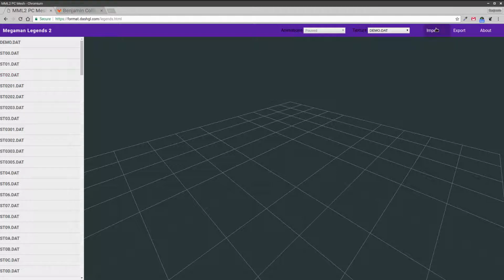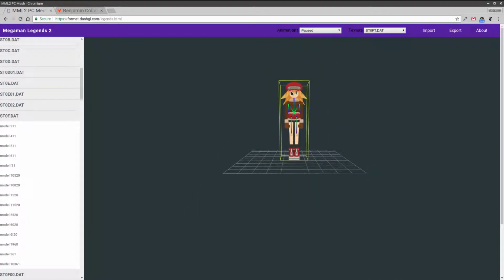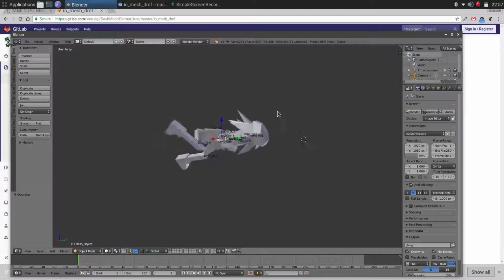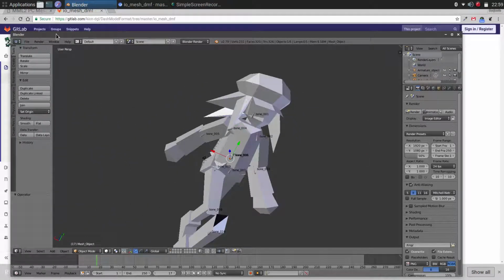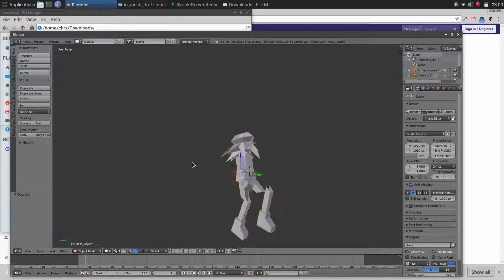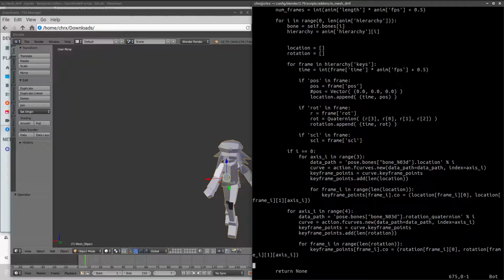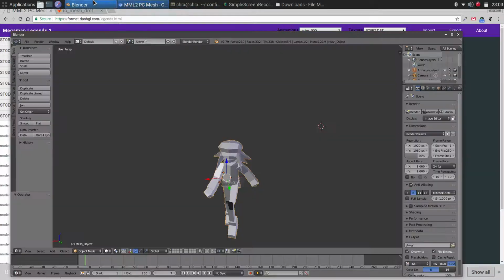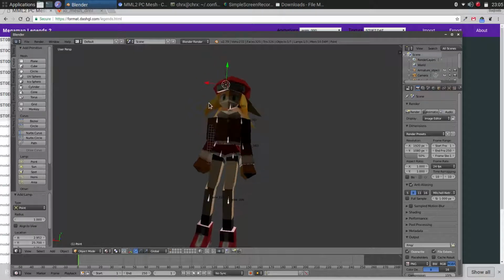Exporting Models from MML2 PC